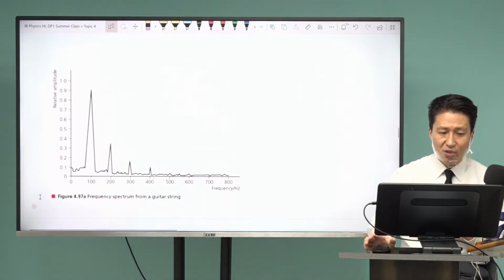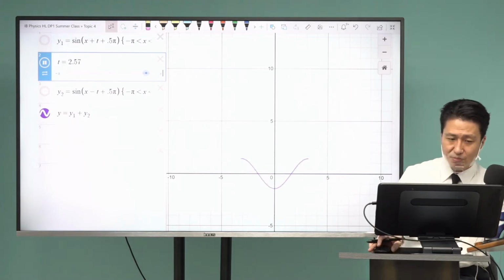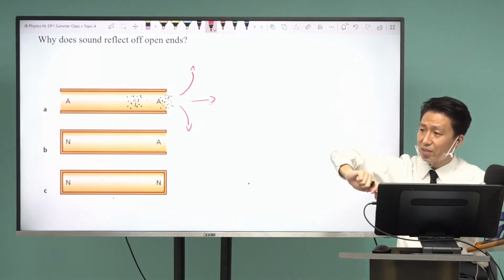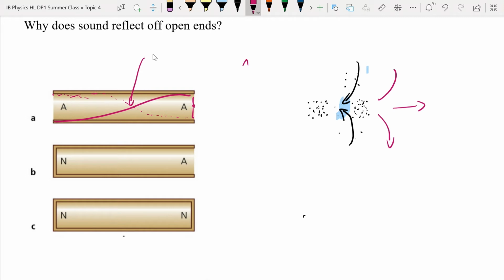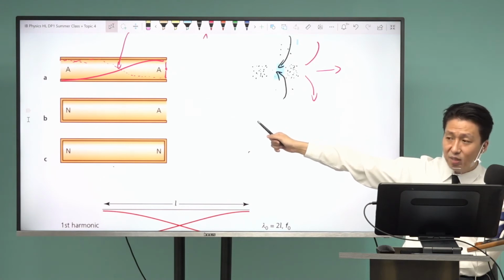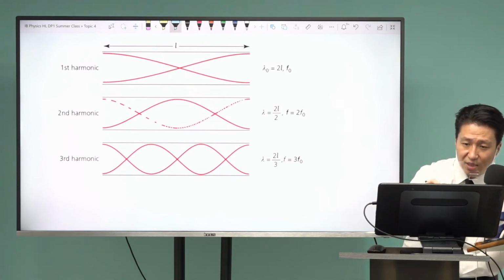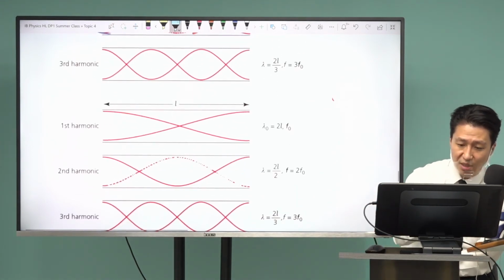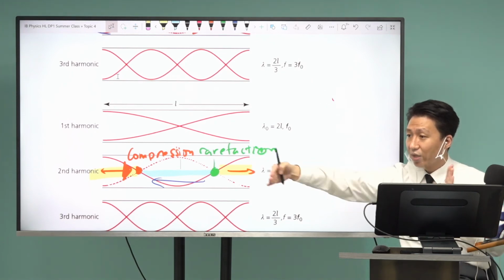13. DP1 Physics HL - Standing wave (김정환)